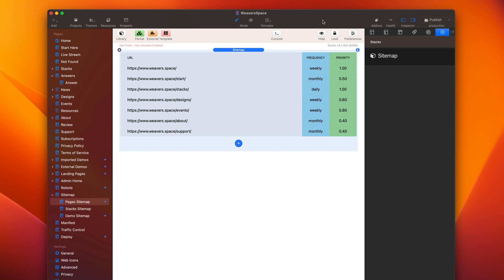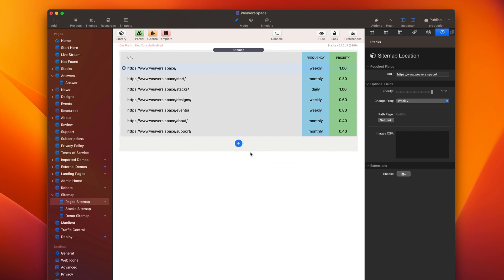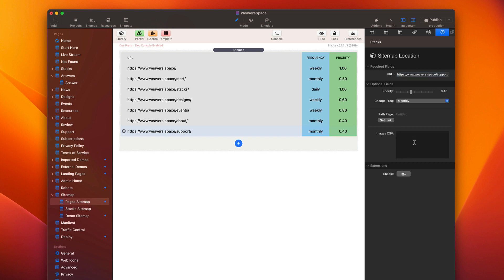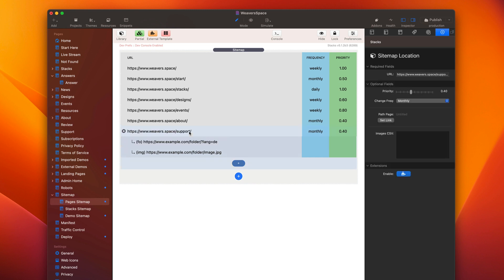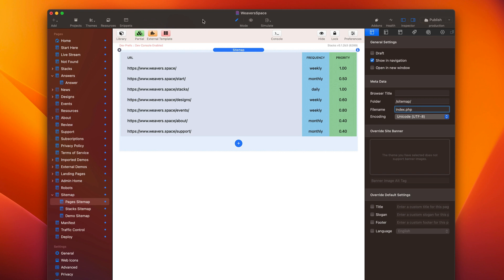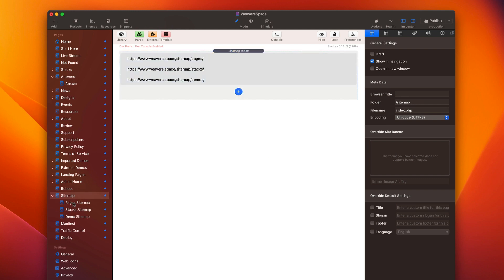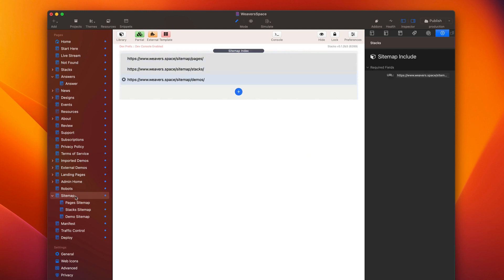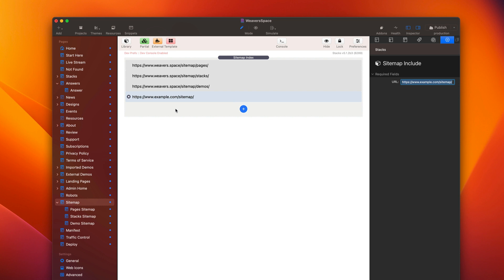SEO Helper Stacks - Creating a Sitemap for your website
Learn how to create a Sitemap for your website using the SEO Helper stacks. For more information about SEO Helper, head over